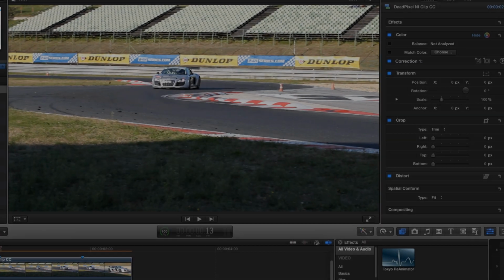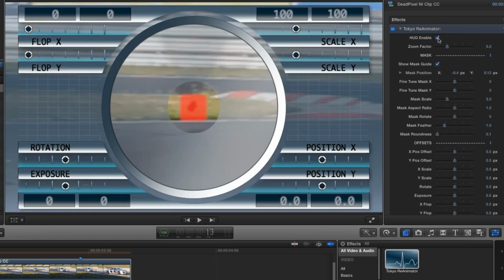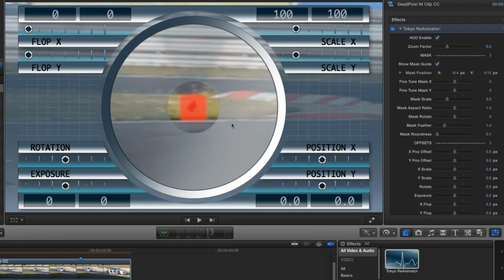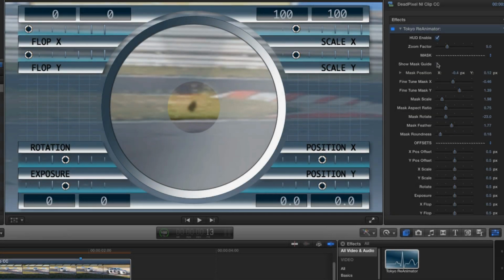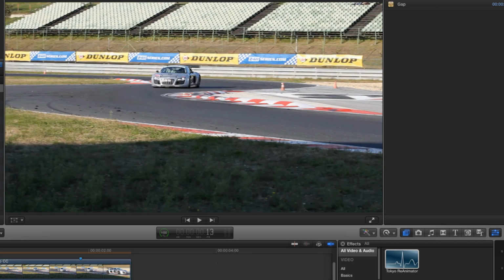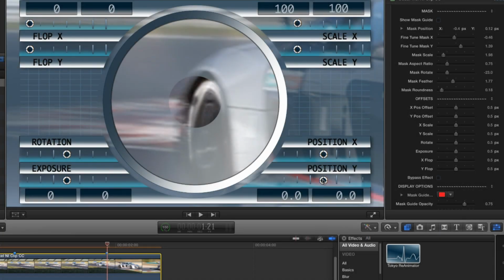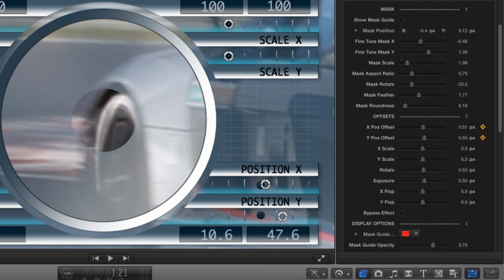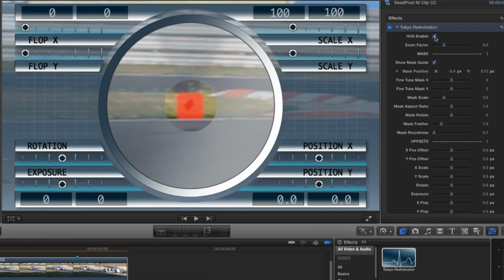Tokyo ReAnimator Tutorial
Please note this product is no longer available.

Effect for Final Cut Pro X that provides a quick and powerful fix for dead pixels, lens dirt, blemishes and other artifacts.